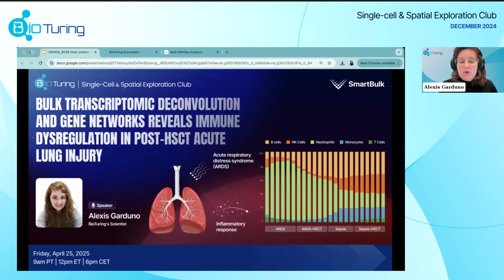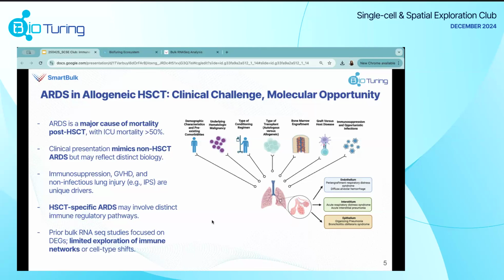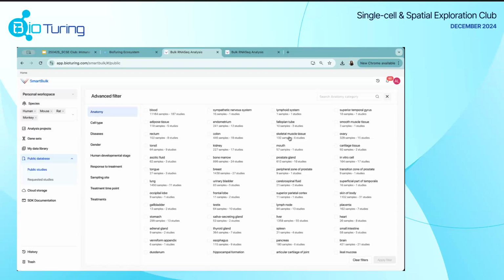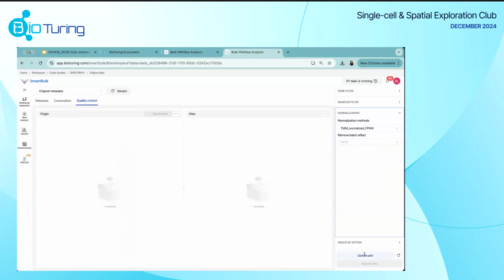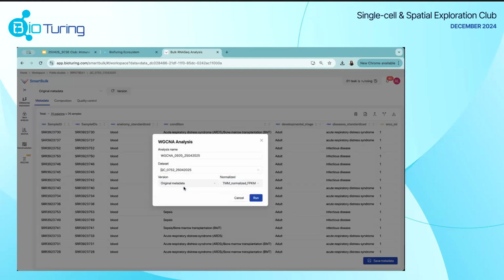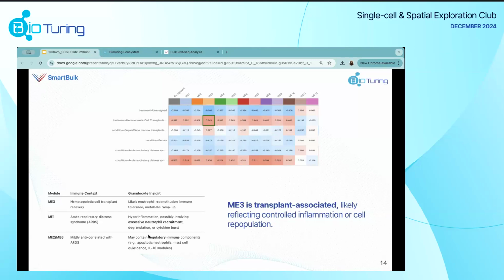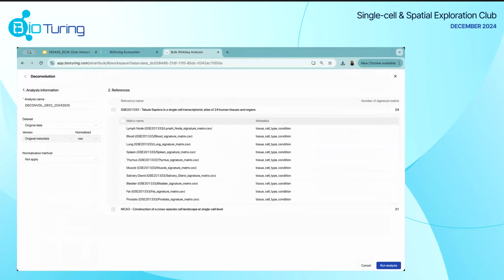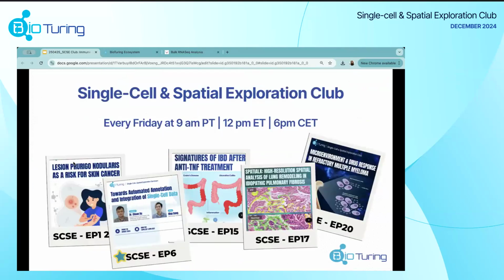EP35: Bulk Transcriptomic Deconvolution & Gene Networks Reveals Immune Dysregulation in Lung Injury